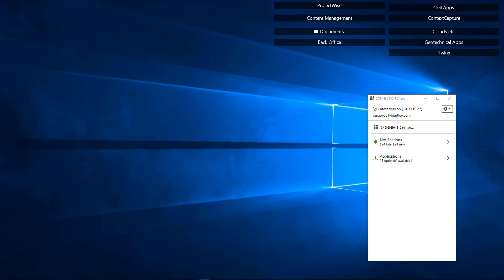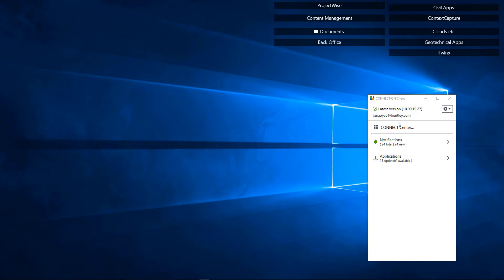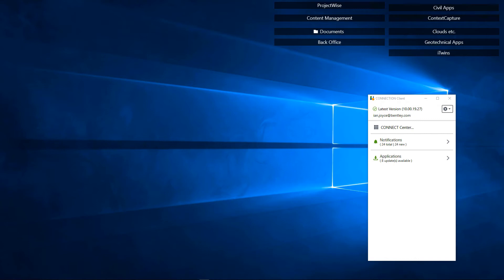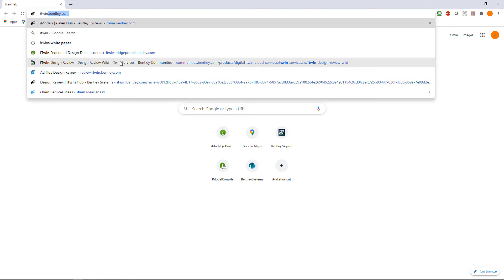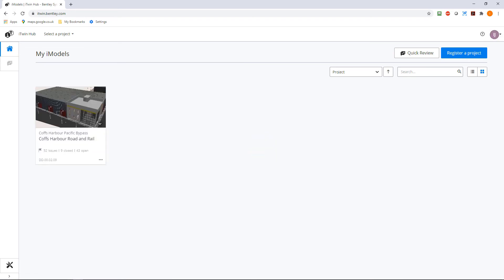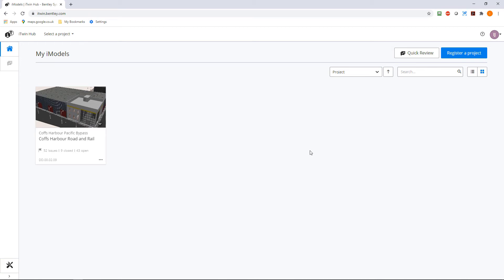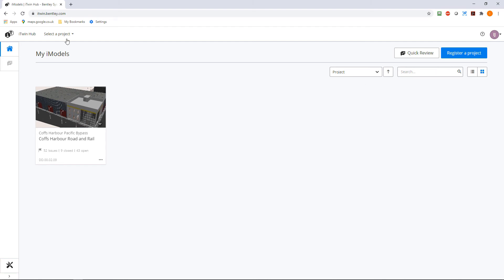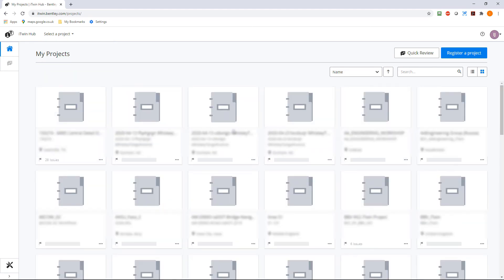iTwin Essentials: How to Open iTwin Hub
How to access iTwin Hub.